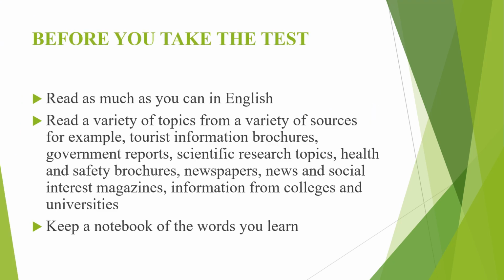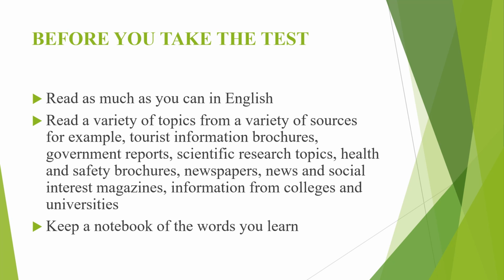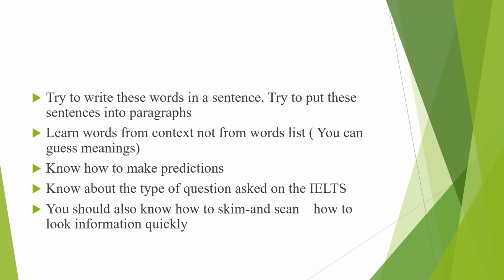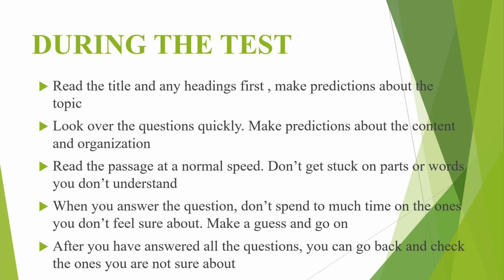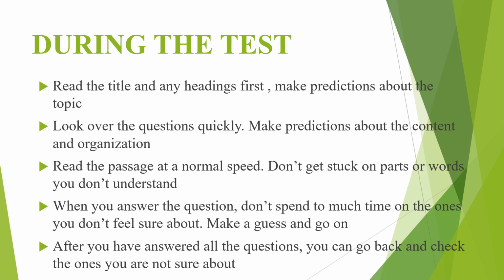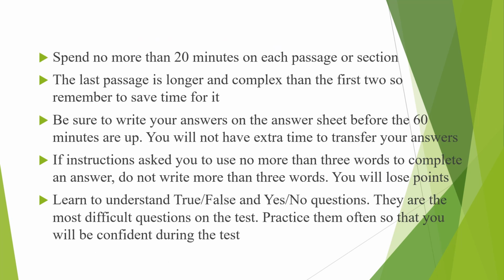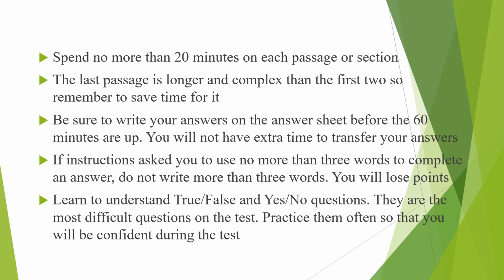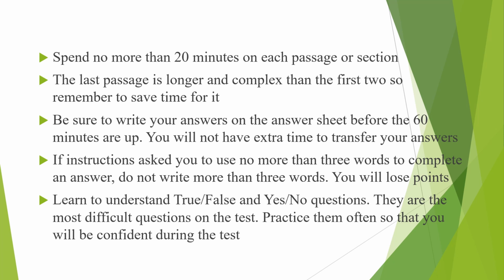IELTS Reading skills Tips before and after exam| How to get 9 bands in IELTS Reading skills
Tips and tricks to get good bands in IELTS Reading skills
How to get 9 bands in IELTS Reading skills
Types of Questions in IELTS Reading skills
How to solve IELTS Reading skills test